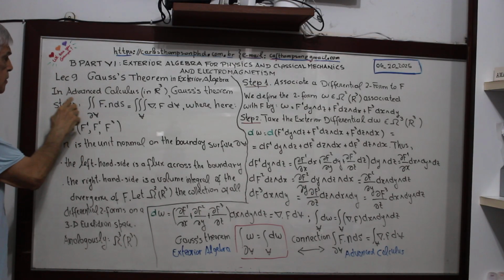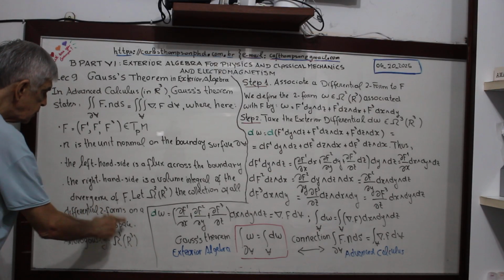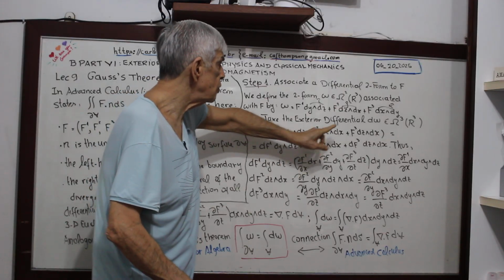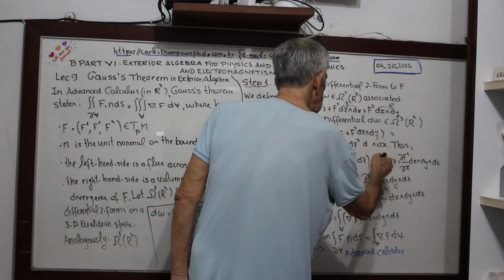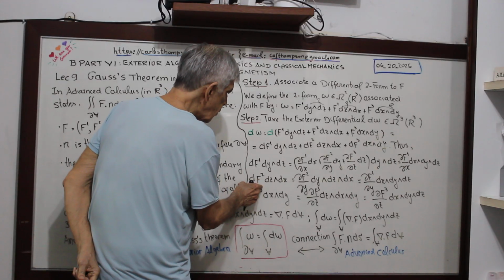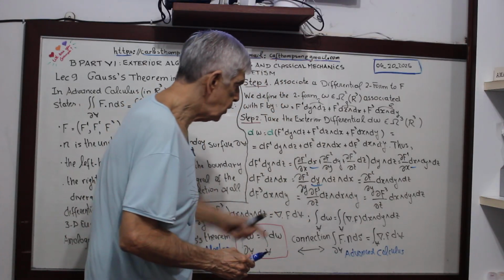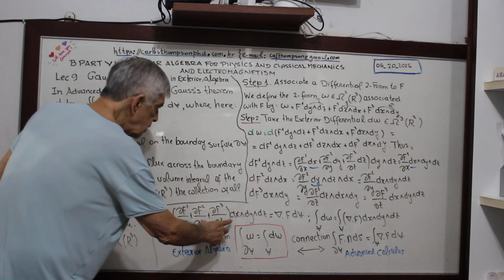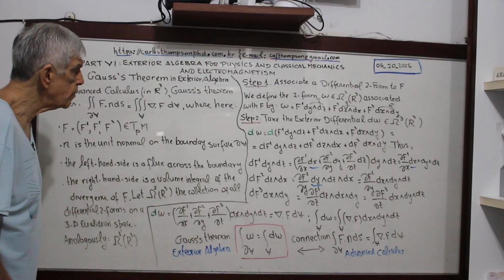B PART VI: Lec 9 Gauss's Theorem in Exterior Algebra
This lecture deals wuth the derivation of the Gauss's Theorem in Exterior Algebra.